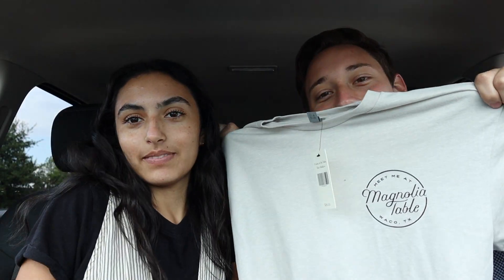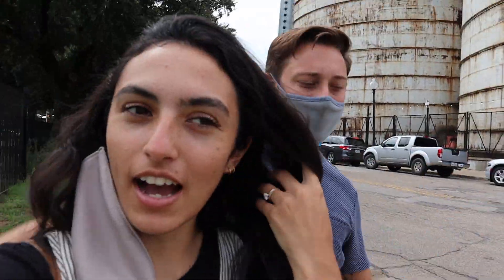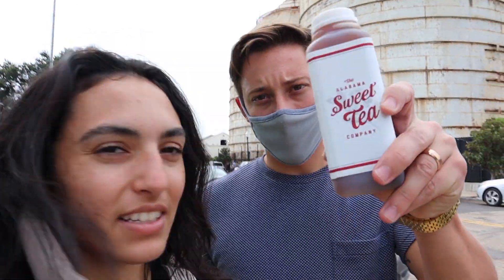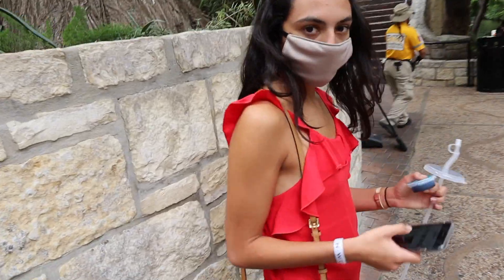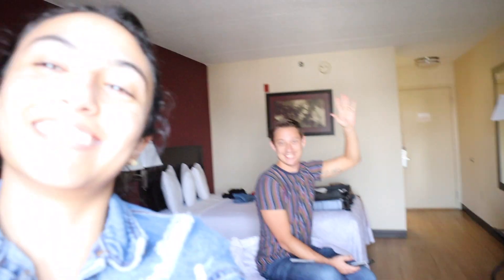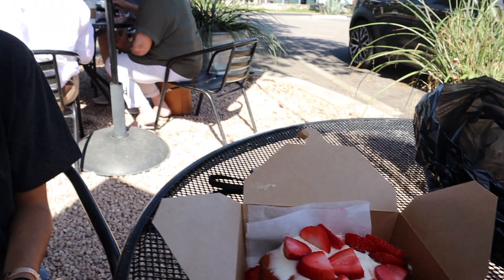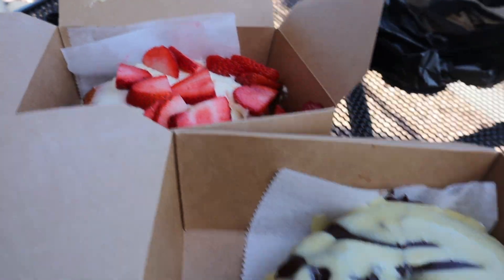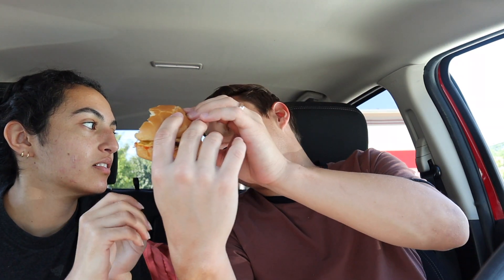TRAVEL VLOG: FINALLY VISITING THE MAGNOLIA SILOS IN WACO TEXAS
Day Two and Three of our trip to Texas!!

We post every THURSDAY and sometimes post a random video on MONDAYS.

NICOLE'S INSTAGRAM AND TWITTER: nicolemorolla
NICOLE'S SNAPCHAT: itsnicole_m
NICOLE'S TIKTOK: nicolemorolla

DUSTIN'S INSTAGRAM AND TWITTER: dustin_lamia
DUSTIN'S SNAPCHAT: dustin.lamia
DUSTIN'S TIKTOK: dustin_lamia

JETSON'S INSTAGRAM: @doodimjetson